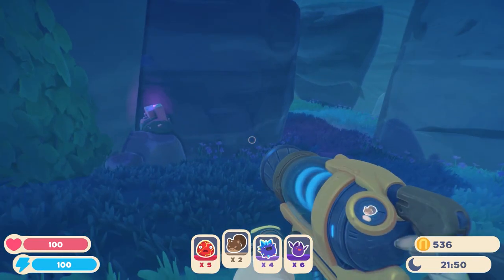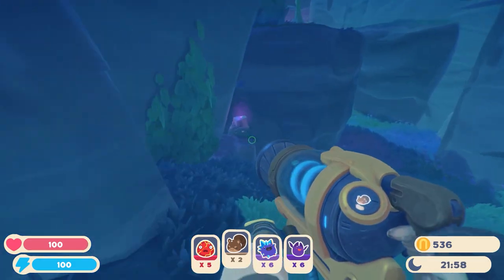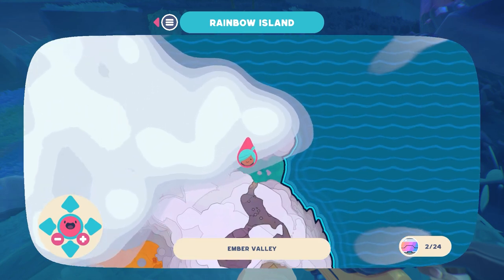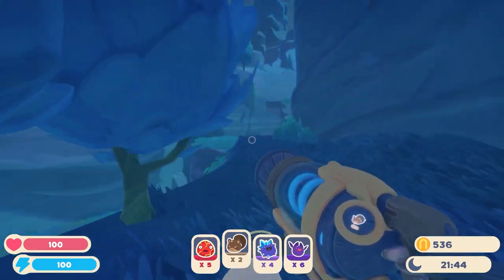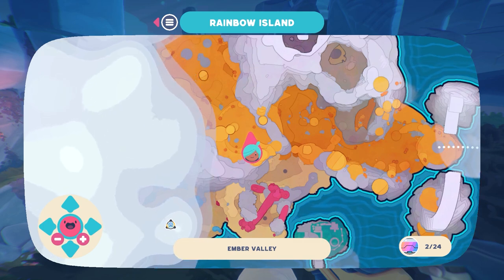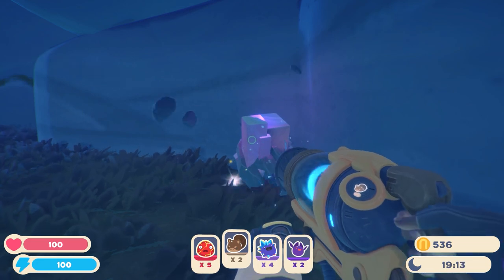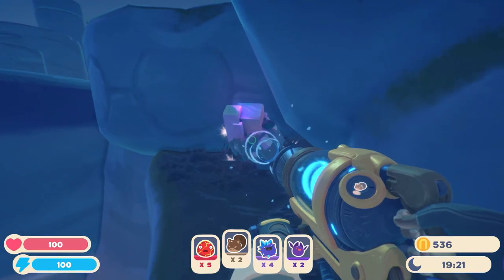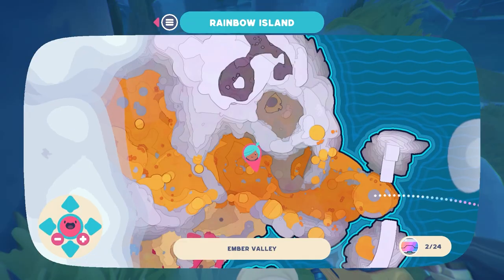Where To Find Radiant Ore In Slime Rancher 2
Radiant Ore is needed to get the Jet Pack in Slime Rancher 2. Check out this guide to find out Where To Find Radiant Ore In Slime Rancher 2. This way you can gain access to the higher areas of the map with more loot and slimes.